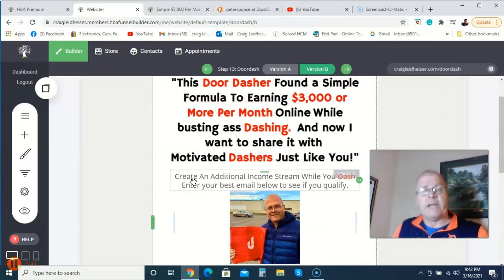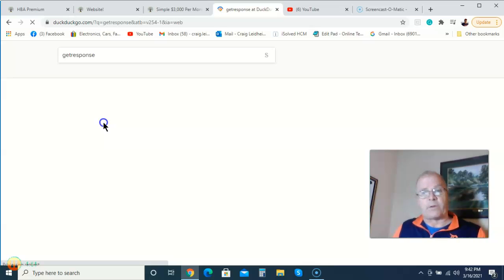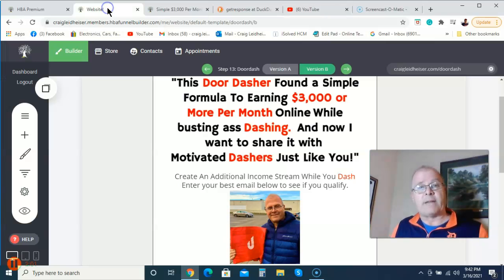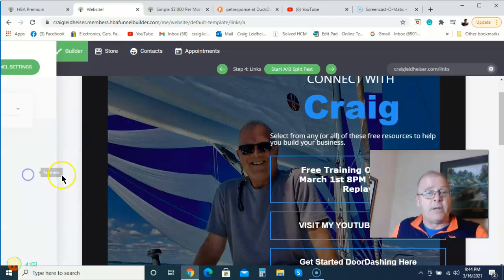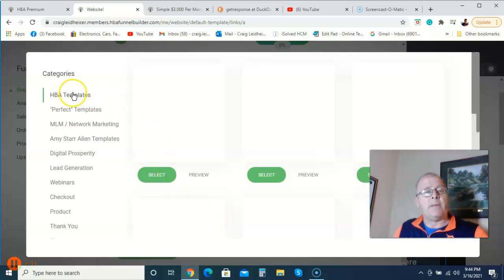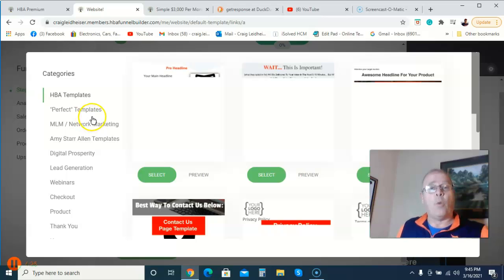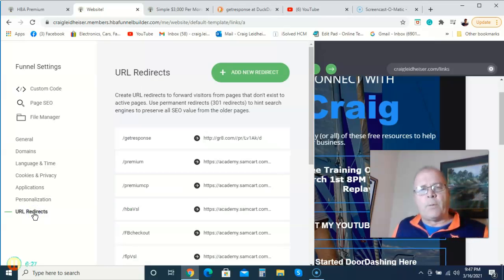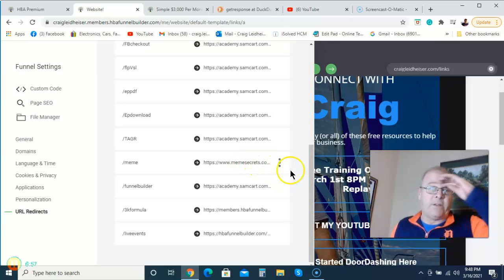Tips For Doordash Vloggers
☞Craigleidheiser#Marketing#Entrepreneurship#Doordash
☞ Formula to Earn an Extra $3k/month in Recurring Income:  In addition to Your DoorDash Money(Free Training with Mike Hobbs)

Are you creating Doordash videos? Well if you are this video is your you. In this video, I give some tips for Doordash vloggers. And how you can use this page builder to create beautiful pages to get people on your Doordash list. From there you will be able to market all types of products to your audience.

Links and Resources Mentioned in This Video:

Learn more about the HBA Funnel Builder Tool Best Page Builder on the market and it's only 25 bucks.

0:00-0:12 Introduction to the Tips for Door
0:12-1:15 Explanation of the Decline Now Movement
1:15-2.15 Explain How Many orders I Declined
2:16-2:56 Doing what is right for you and your business
2:57-4:33 How to create multiple streams of income while Door Dashing